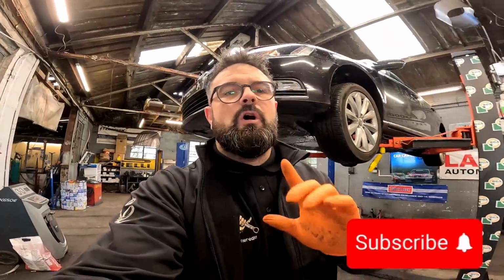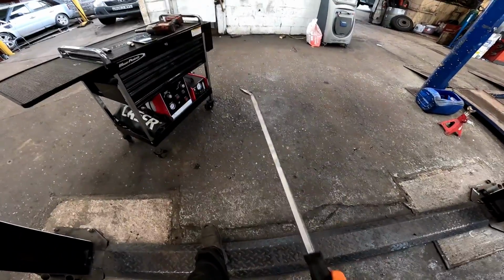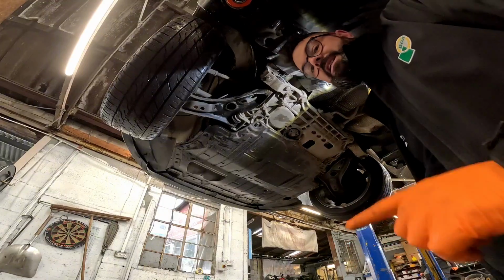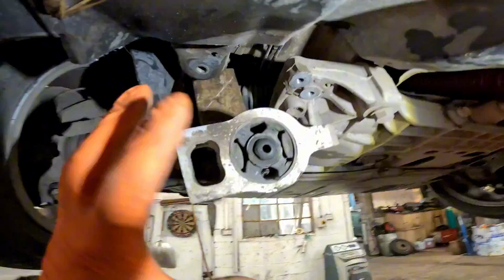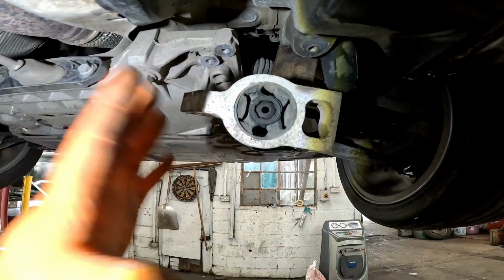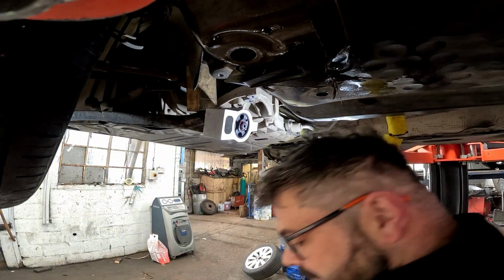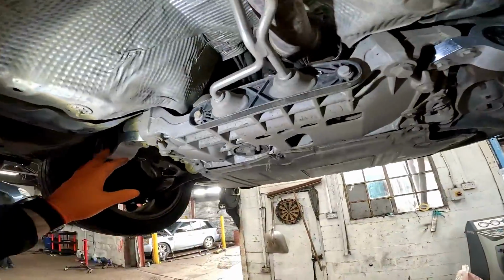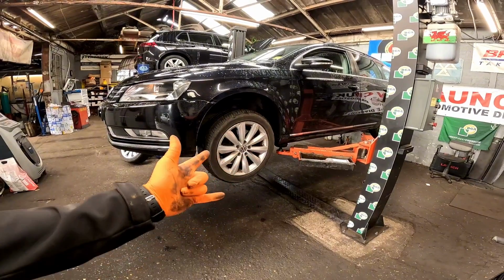failed suspension arm bushes on a Volkswagen Passat with unusual tyre wear